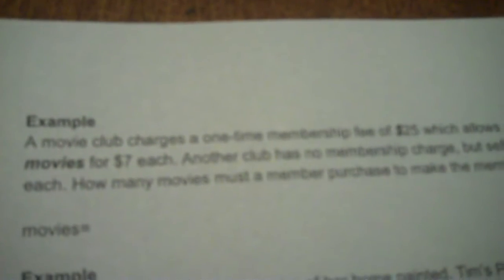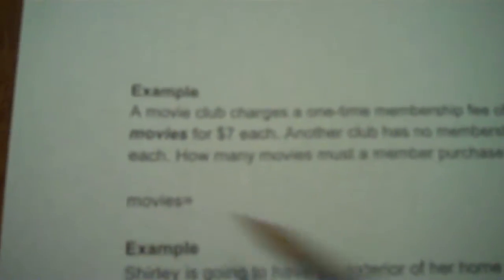Alg 2 1 5 C